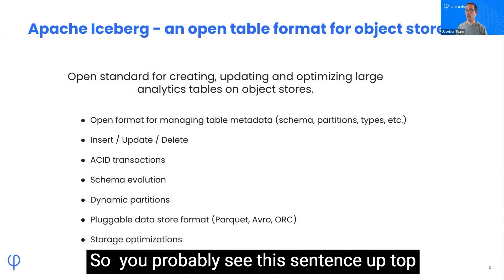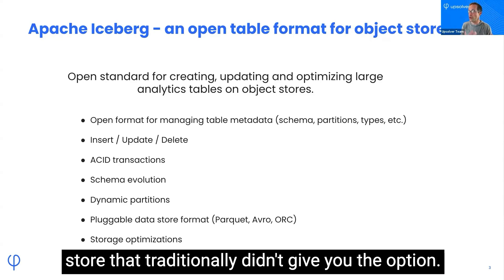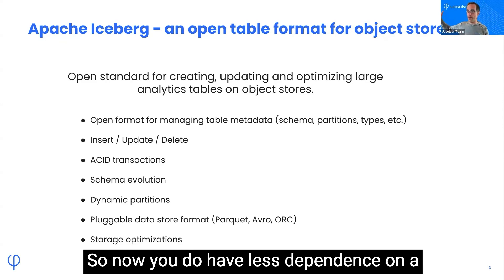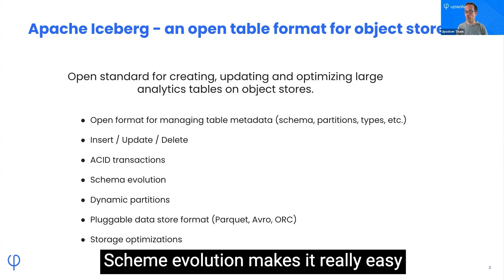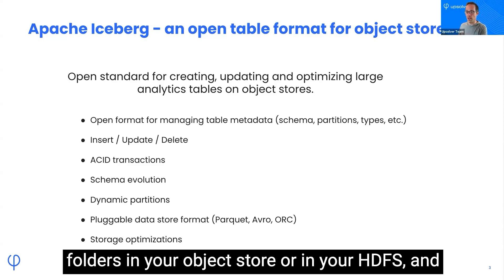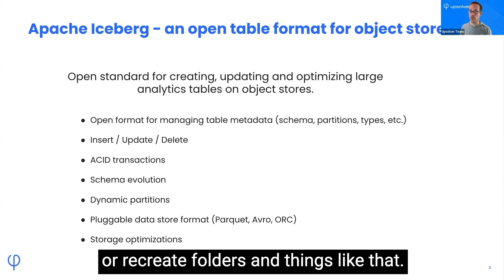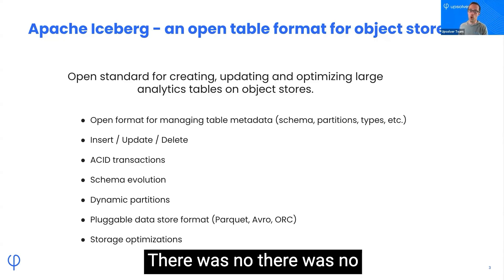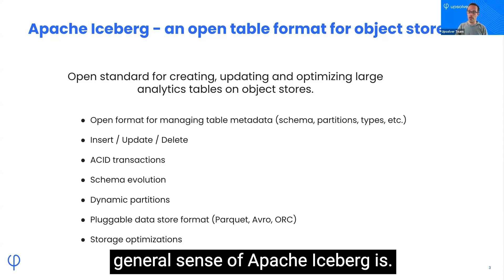What is the Iceberg table format?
Confused about Iceberg? Upsolver VP Product Roy Hasson explains the basics of the Iceberg table format in 3 minutes.

Full transcript:

 "What actually is Apache iceberg? So  you probably see this sentence up top saying open standard for creating, updating and optimizing large analytics tables on object stores. Now, commonly it's on object stores because that's kind of where large scale analytics is, but it does run on HDFS.

It does work on prem if that's the environment that you're using, but it's really intended to make it easy for you to create and update and modify these large data sets on top of some kind of object store that traditionally didn't give you the option. to update.  In the database, it's easy to make changes, but an object store like S3, you really can't, it doesn't give you the APIs to do it.

So we need some kind of mechanism to do it. The key features of iceberg open format for managing metadata, right? That's one of the big aspects that iceberg brings is that it extracts the metadata from a catalog and it kind of moves that logic into files. So now you do have less dependence on a catalog to maintain schemas and partitions.

You can handle that inside of the table format. So it's much more portable if you want to move it from cloud to on prem, on prem to cloud, to different cloud providers.  Insert, update and delete. I think it's the obvious one. It's a big one that obviously you're going to be using. ACID transactions, be able to update, insert and delete data or query data within a transaction.

 Scheme evolution makes it really easy because you're updating the table format itself. You're saying, hey, I want to add a column, remove a column, rename a column, rearrange a column. It's very easy to do because  all of it is handled for you within the manifest, which we'll talk about in a minute.

Dynamic partitioning. So traditionally with high-width tables, when you partition a table kind of like group  similar rows together, you do it by physically creating folders in your object store or in your HDFS, and you put those relevant files inside those folders. But if your partition changes, if you want to go from let's say year partitioning to year month day partitioning, now you got to create new folders, rewrite your files.

It's expensive. With Iceberg, all those partitions are actually managed for you through metadata, so you don't have to recreate files or copy data or recreate folders and things like that. Makes it a lot easier.  Plugable data store format. By default, we see Apache Parquet as being the file format. But iceberg does support ORC and also Avro

And in the future, it will support other formats, but it's pluggable.

So if you want to choose a different format, you can do that. And then you get a bunch of storage optimization. This is something that traditionally in the data lake was much harder to do. So if you want it to compact, like merge, A bunch of small files into bigger files in a data lake. There was no there was no predefined mechanism to do it.

You had to write a spark job or a transformation job that will do it for you. And then you have to deal with, conflicts and commit problems and concurrency and stuff like that. And I've written many of those jobs in my past, and it's not fun at all. But with Iceberg, you kind of get this implementation already out of the box, which makes it easier, less things for you to do.

All right, so that's kind of what the general sense of Apache Iceberg is."